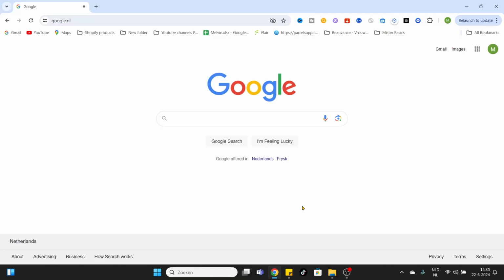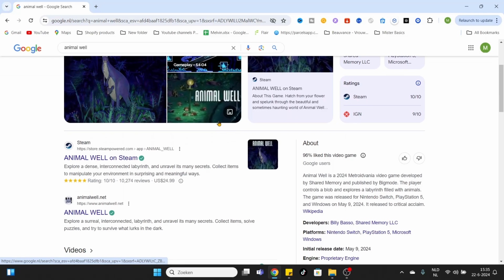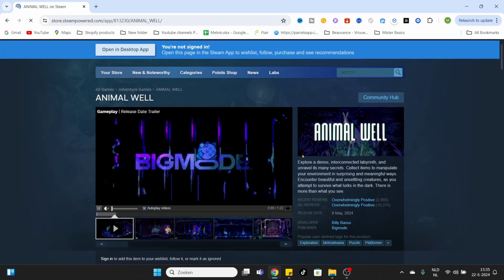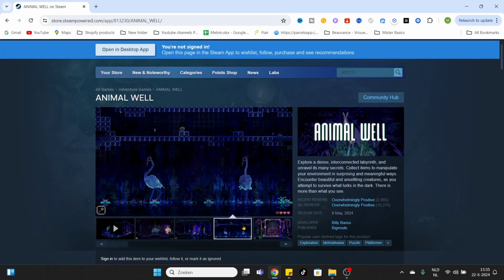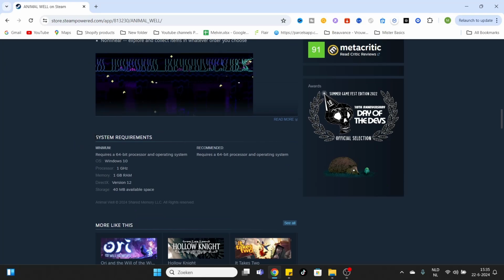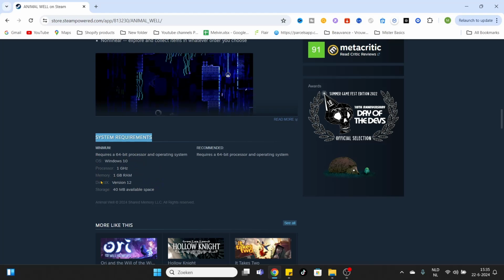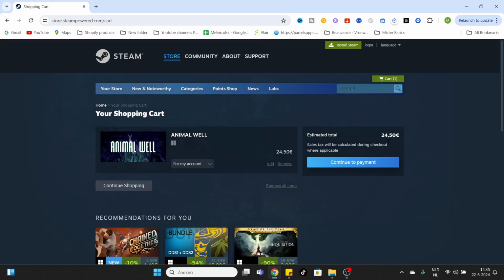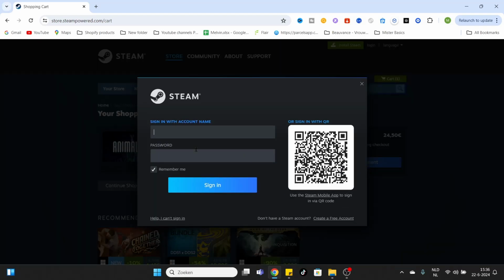How to Download Animal Well on PC (Step By Step)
How to Download Animal Well on PC? We'll show you how to download and play Animall Well on your PC or Laptop. Follow the steps to make sure you are able to download and install the game Animal Well safely.